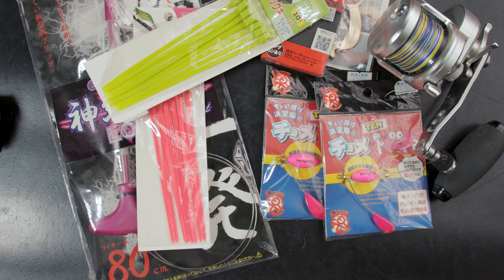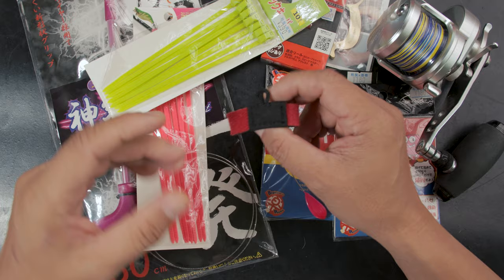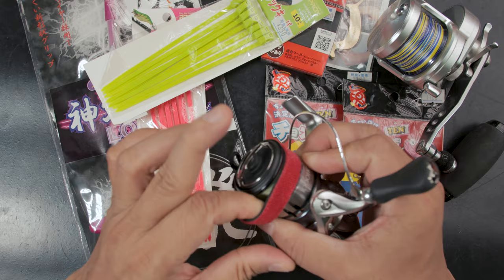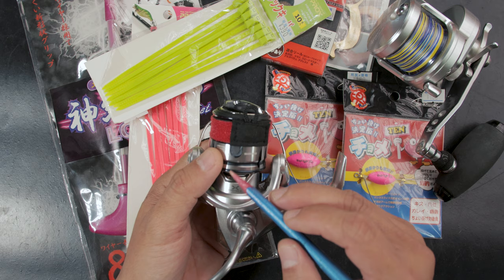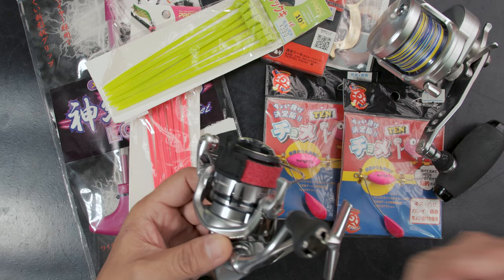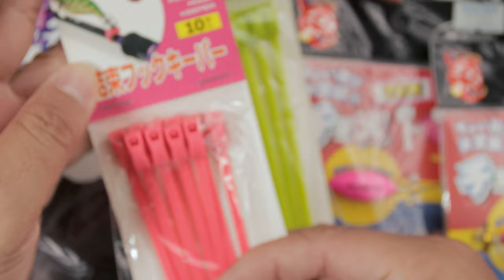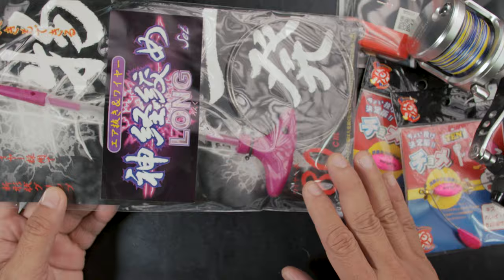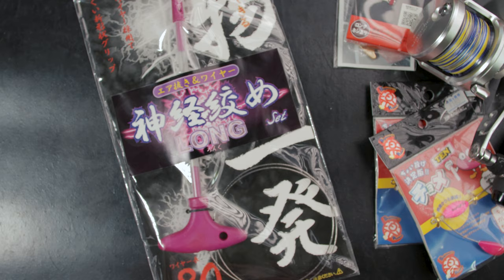INNOVATIVE JAPANESE FISHING ACCESSORIES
Japan has been THE HOTBED for innovative fishing technology for some time now, practically all the top fishing innovators are japanese brands. From rods and reels to lures and accessories, the Japanese angler is spoiled for choice. Here are some of the accessories in my collection that I feel are just so innovative in their design and use.

I can not  help but think how clever these things are and how the Japanese mind just thinks about so many little things that make their fishing experience very unique in a lot of respects.

These of course are just some of the things - you can spend years browsing their tackle shops and see a lot of very unique things and they are constantly introducing more - yet, there are only a handful of things that make it out to the world.

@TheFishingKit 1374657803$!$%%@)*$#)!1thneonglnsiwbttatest